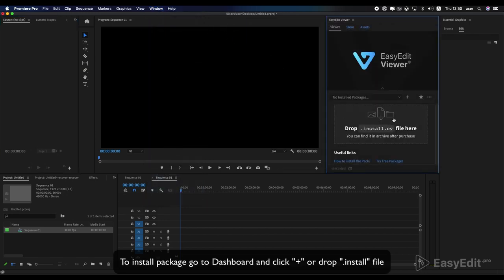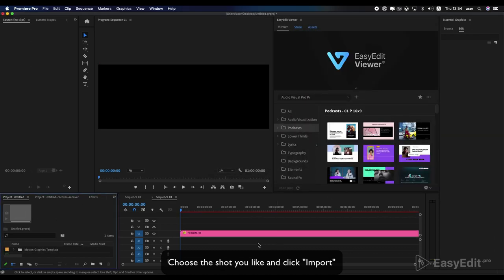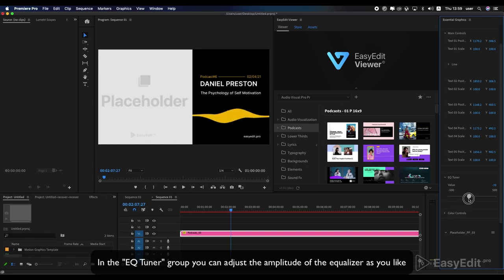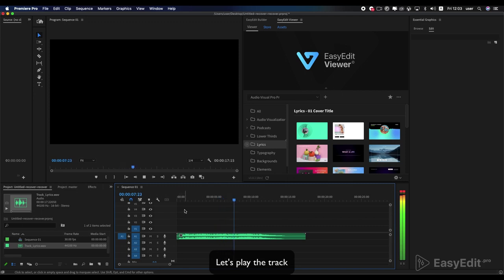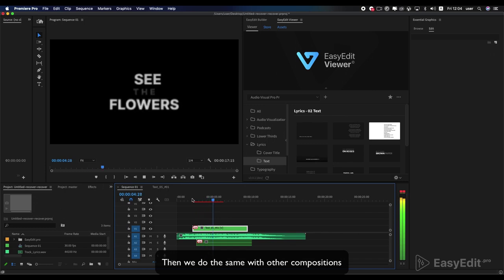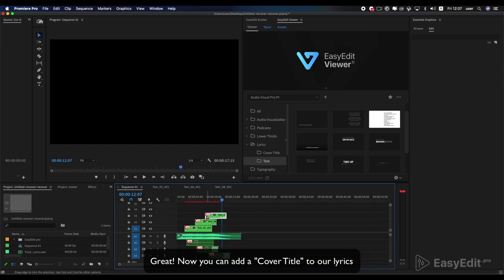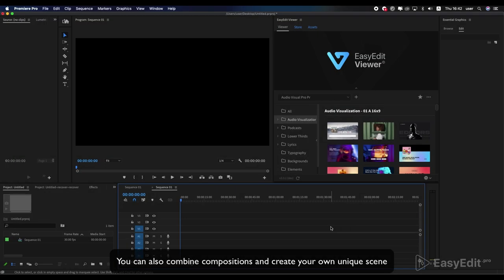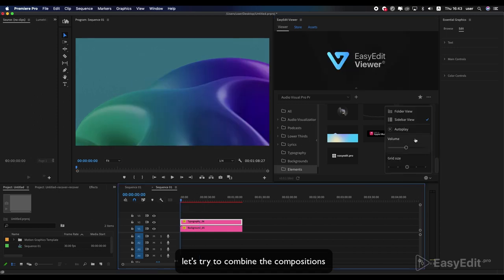How To Use Audio Visual Kit Template in Premiere Pro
Audio Visualizer: Visualize the track, create lyrics, use templates for podcast with Audio Visual Kit!

Are you a musician? 🎸
Hosting your podcast? 🎧
Visualize your audio track with our new powerful kit!

 No more boring pictures - witness a project like no other before. Audio Visualizer Kit Pro includes all vital compositions: Audio presentations, Podcast visualizations, Lower Thirds, Elements, Lyric videos, Typography and also stunning 3D backgrounds.

 FEATURES:
350+ elements and 30+ graphic equalizers
3 resolutions (1920x1080, 1080x1080, 1080x1920)
3D backgrounds
Smart equalizers
Lyric Video Kit
Precise amplitude tuner
Fully Customizable & Variable Duration
Work with EasyEdit Viewer
EasyEdit Assets Free Media Files Library
Platform Badges
Tutorials Included
Premiere Pro 2021 (version 15.0.0) and Above
Free Updates & 24/7 Support
Essential Graphics Panel Controls

 3 resolutions for different social medias: FULL-HD, SQUARE and VERTICAL. Introduce your sound on Youtube or promote it on Instagram stories or Tik-Tok.

 We’ve found a great way to reflect your ideas - surprise your listeners by creating lyric video for your song, choose among existing compositions or create your own custom shot with trendy and unique design.

Timing:
00:00 - Intro
00:04 - Pack Installation
00:46 - Import Composition
01:15 - Customization
01:56 - Content
02:16 - Lyrics
04:49 - Scenes Combinations